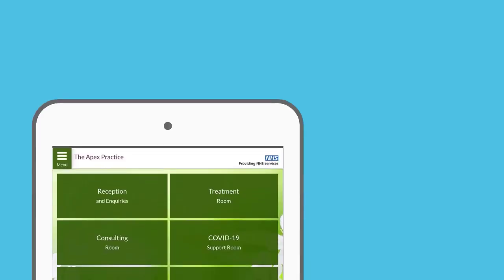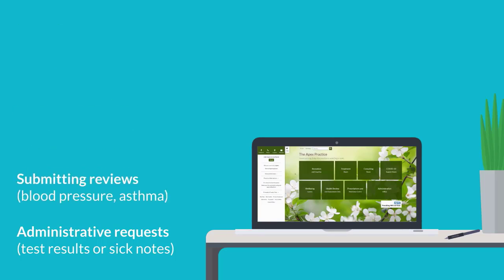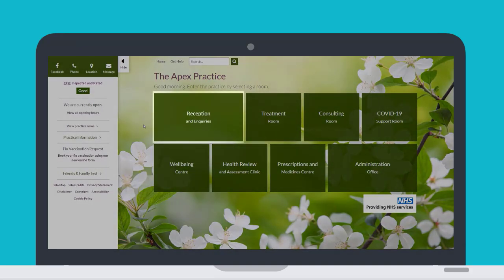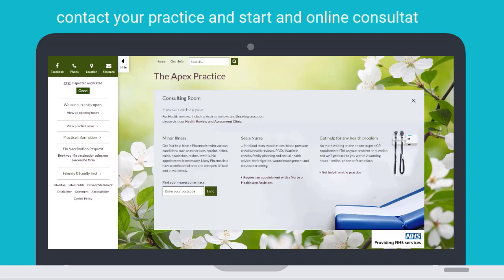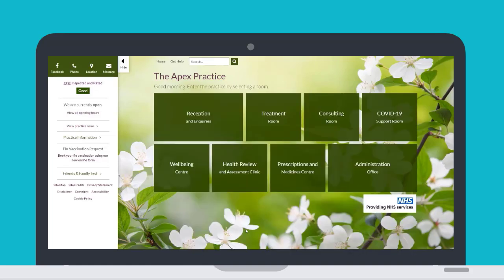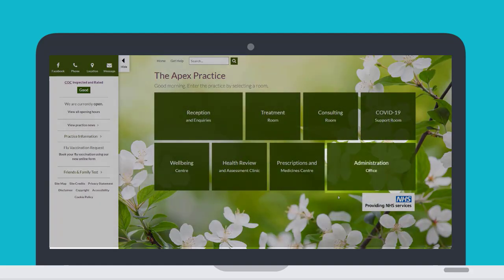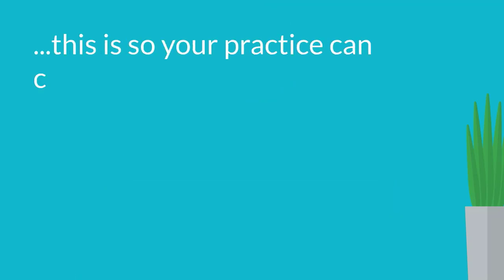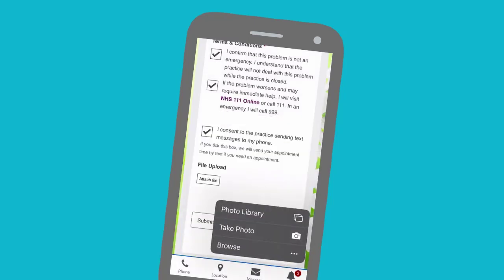Introduction to your practice website for patients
This video explains how you can use your practice website to consult with your GP online.